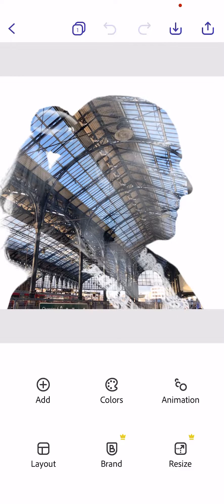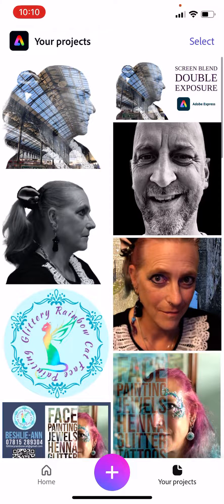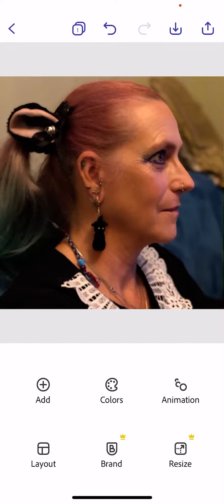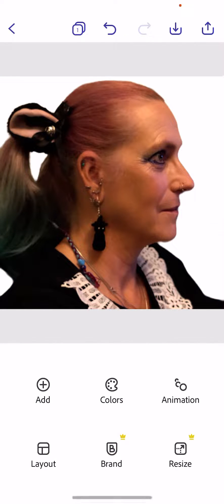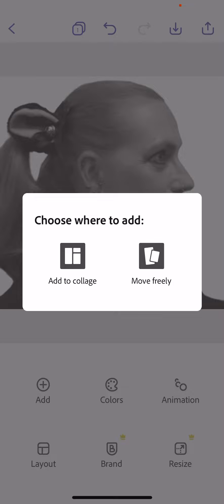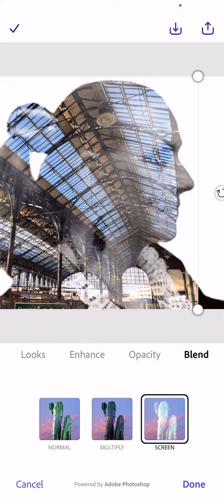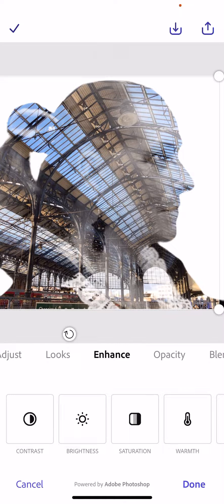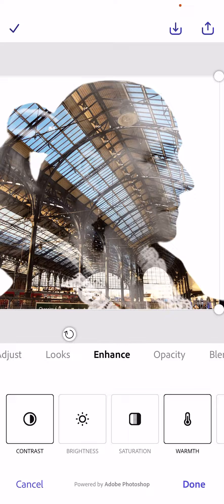Double Exposure: Simple Steps in Adobe Express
Watch and learn how to create these cool looking doubleexposure photoediting in adobeexpress
They are so quick and easy and free. Look for Adobe express online.
How to make a Double Exposure Photo the Easiest way in Adobe Express

1. "Astonishing Photography: Double Exposed Easily"
2. "Bring Life to Photos: Double Exposure Simplified"
3. "Create a Masterpiece: Double Exposure Explained"
4. "Double Exposure Magic: Unbelievably Simple"
5. "Photography Revolution: Double Exposure 101"
6. "Double Exposure: Achievable with Adobe Express"
7. "Photography Stunner: Double Exposure in Minutes"
8. "Double Exposure Simplified: Start Creating Now"
9. "Elevate your Photos: Double Exposure Made Easy"